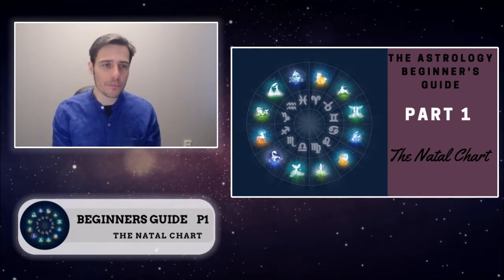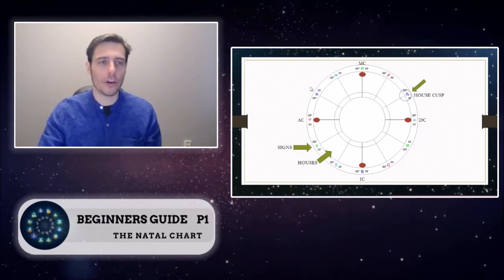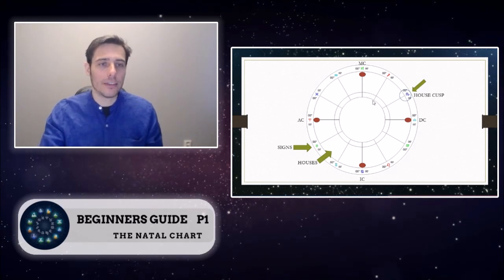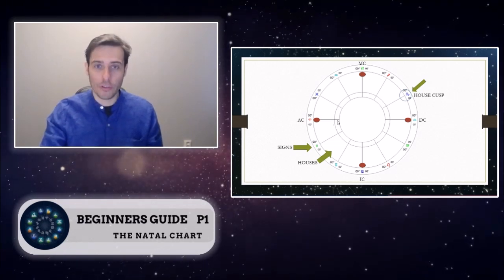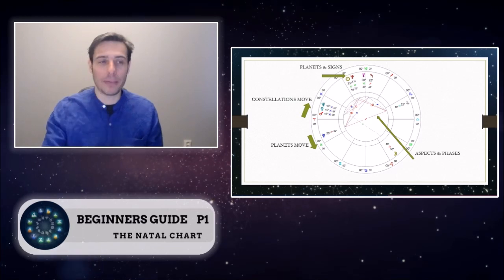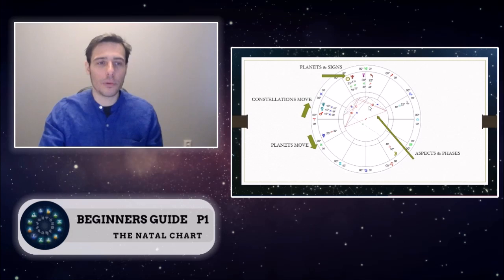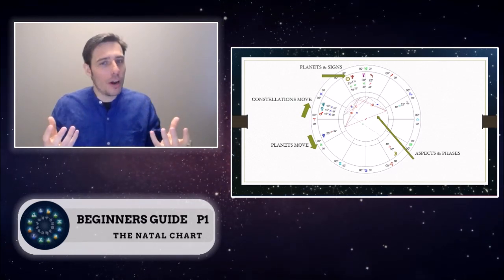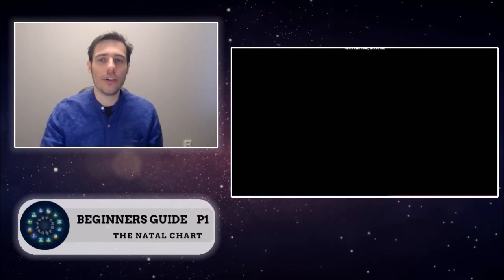FIRST STEPS| The Natal Chart | PART 1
✍️  PART 2 IS AVAILABLE HERE

⭐Metamorphosis Program⭐
Personal 1-1 guidance with Simon to support personal transformation into the best version of yourself. Schedule a free discovery call to see if/how we can support you.

⭐Raising Vibrations Astrology School⭐
Leave us your email, and we will let you know when we open up new spaces.

⭐Aquarian Life Course⭐
Join us on a journey of self-awaking and healing and learn how to align with the changing times.

Use the THANKS BUTTON to write a highlighted note to me.

⏰ : Timestamp:
00:00 INTRO

Bitcoin: 3KW4WEQ58y21H8Xtv8fvPi6TTh3KvDGPSA
Ethereum: 0x5B150e2bb1F0aaC6C4050e75D527F6433A4f8019

Join Simon & Jennifer, the founders of Raising Vibrations, for supportive and educational content about the nature of life and the cosmos. Immerse yourself into a world where everything makes sense and is interconnected as a natural part of a cycle. Find out how the gift of Evolutionary Astrology Human Design can support you as a guiding light in these times of change.

COPYRIGHT: Simon Vorster / Raising Vibrations does not allow sampling for shorts or similar reuse of any of his videos or live streams.✍️ In this video - I help you align with the New Moon in Scorpio 2022

⏰ : Timestamp:
00:00 INTRO

Bitcoin: 3KW4WEQ58y21H8Xtv8fvPi6TTh3KvDGPSA
Ethereum: 0x5B150e2bb1F0aaC6C4050e75D527F6433A4f8019

COPYRIGHT: Simon Vorster / Raising Vibrations does not allow sampling for shorts or similar reuse of any of his videos or live streams.